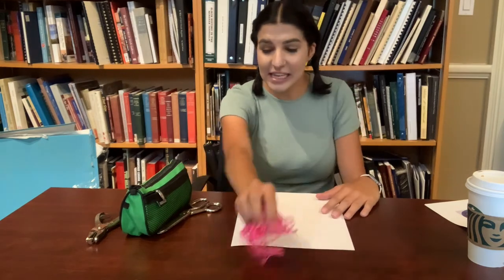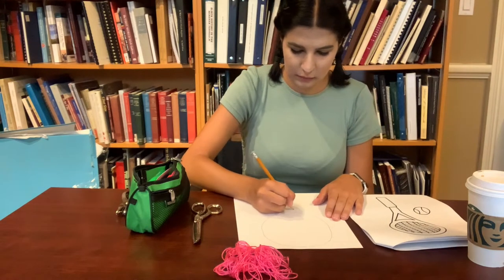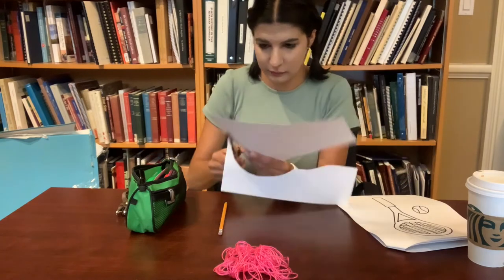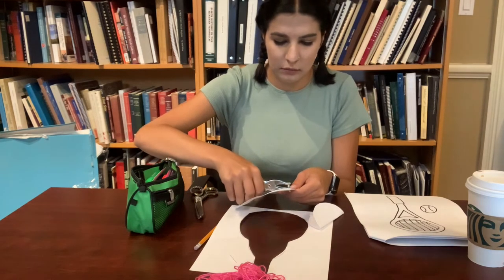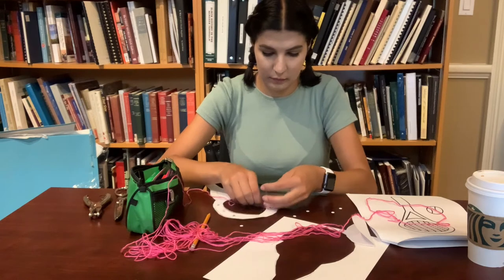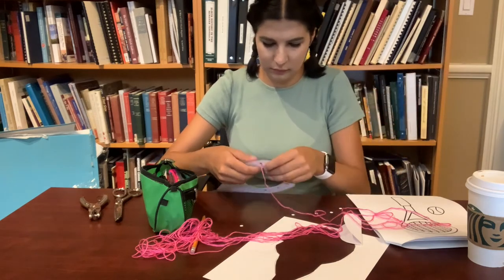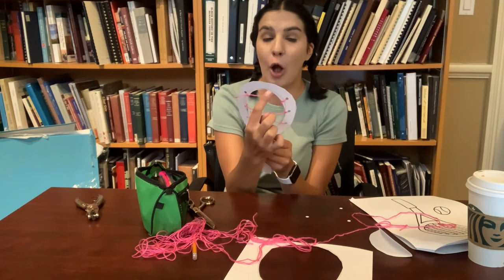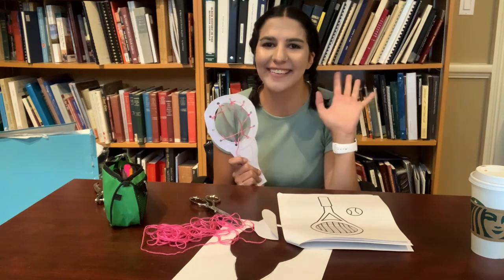Tennis Racket Craft (Wednesday)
Hi Campers!
Let’s get active! Today we will be making our very own tennis rackets. Comment your favourite sport below.